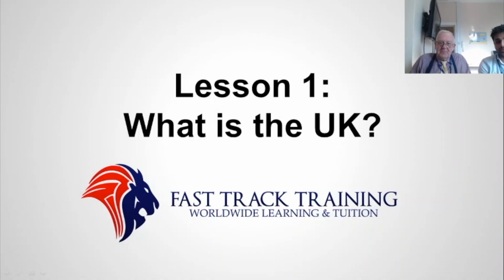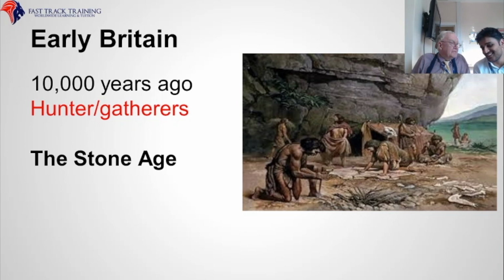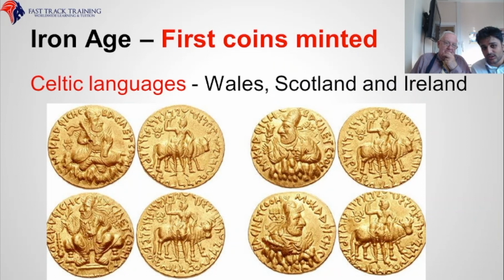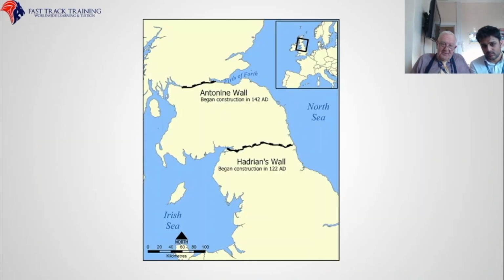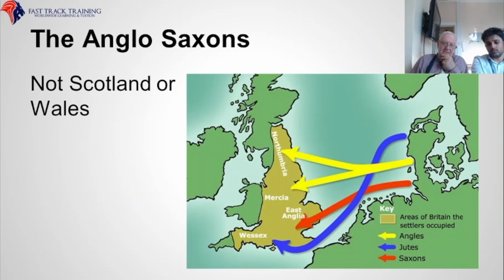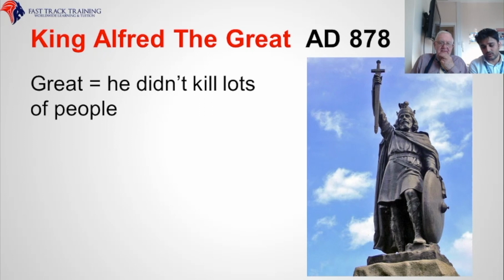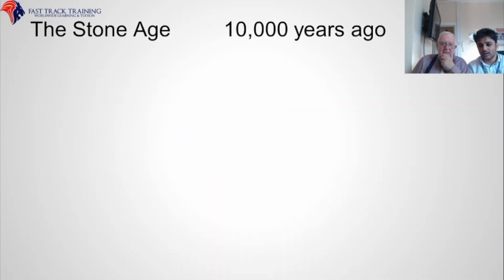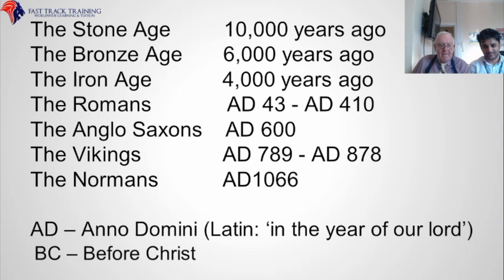✅️ How To Read The Life In The UK Test Book Part 1/9: What Is The UK?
✅ Get 10 BONUS Life in the UK Test Videos!

🚀🌟 We’re passing students in 1 day now!

– Rahil Ghazni, Managing Director

Welcome to part 1 of our 'How to read the life in the UK test book parts 1-8 - What is the UK?'

In the video, we cover the following topics:

What is the UK?
Early Britain
Stonehenge Wiltshire
The Bronze Age
The Irong Age
The Romans
Queen Boudica of Iceni
Hadrin's Wall
The Anglo-Saxons
The Vikings
King Alfred The Great
The Normans

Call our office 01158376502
Call the support team 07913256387